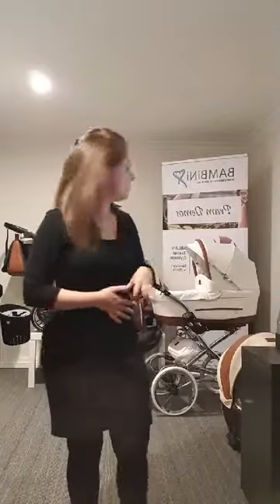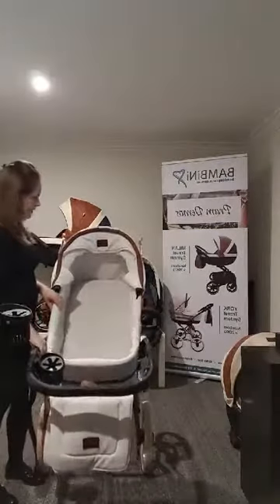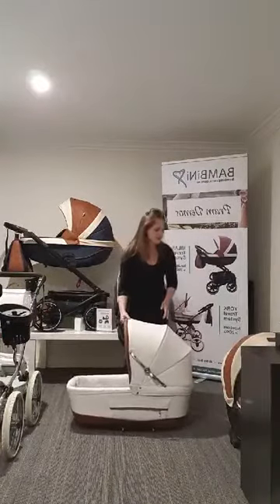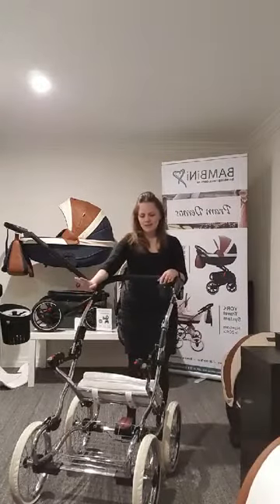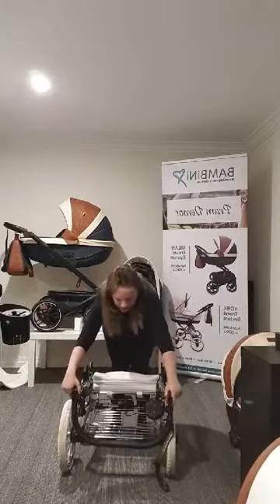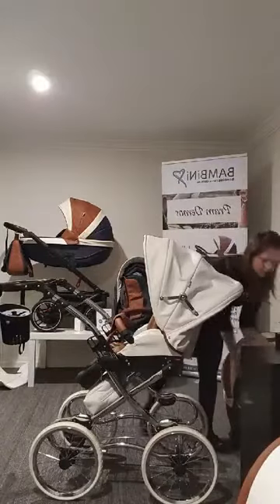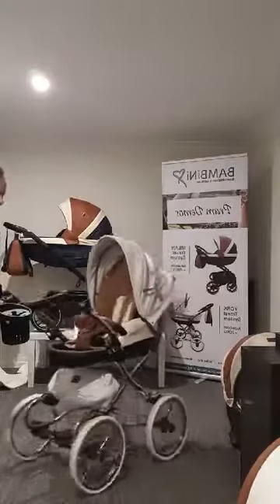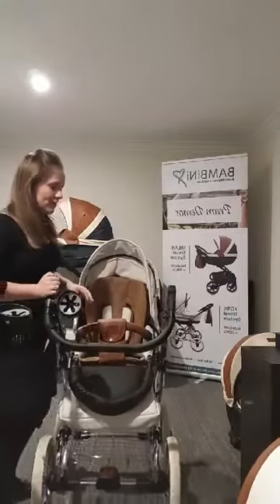YORK Pram Demonstration { archived }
Classic, original and comfortable. YORK is the classic sprung pram for lovers of traditional style.

Taken from our Facebook LIVE pram demonstrations; watch for a full overview of all the YORK features, including.

☆ Newborn bassinet with an integrated sit-up support and rocking base.
☆ Traditional chassis with a classic sprung system.
☆ Versatile toddler seat, safety test to 20KG, with a full lie-flat seat recline.